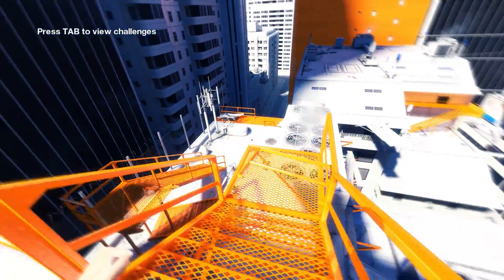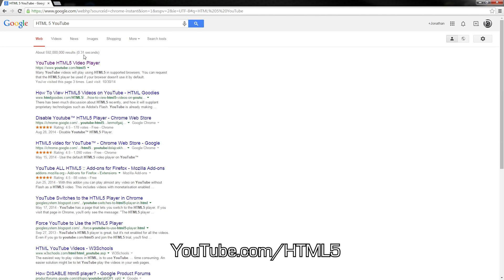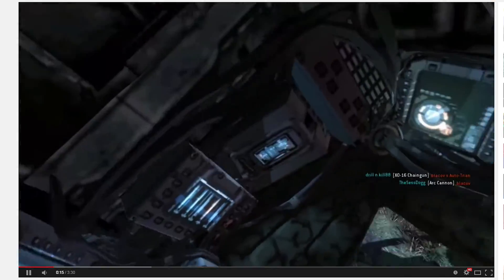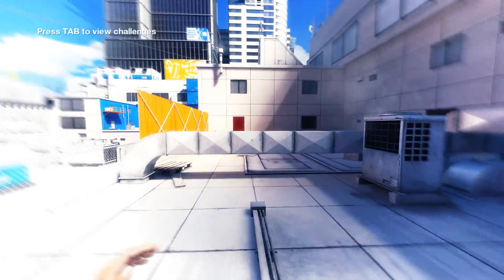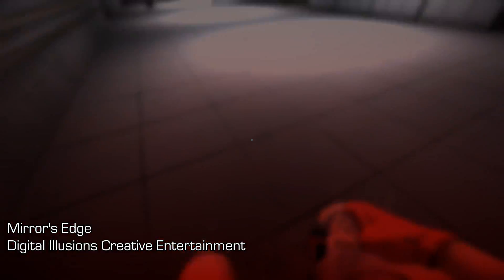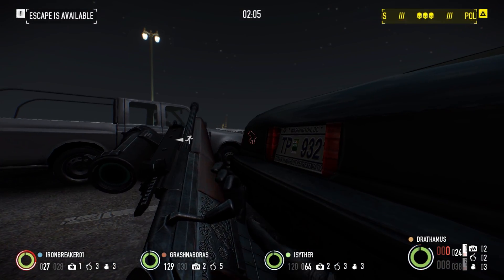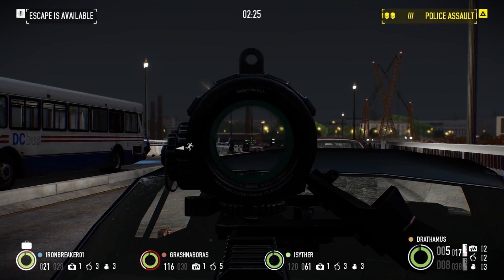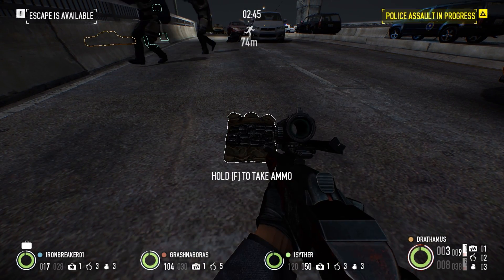Silky Smooth Video Games at 1080p 60 FPS! ► How To View The NEW 60 FPS Videos!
◄ Be sure to read the description below! ►

60 FPS (Frames Per Second) video playback is now FINALLY on YouTube! REJOICE! But, in order to actually enable it on your end, you'll need to do a few things.

First and foremost; be running the latest version of Google Chrome, found here:

That's it! When you're on a video that has 60 FPS enable video (such as this one) you can select the 60 FPS quality so long as you've chosen 720p or above in the quality selector cog in the player.

Hope you guys enjoy the silky smooth playback of this video! If you liked it, please let me know! This may become my standard of video quality from here on out. Dat 1440p @ 60 FPS! Have a great day everyone, and I'll see you on the live streams!

IF you use FireFox and are wanting to view the 60 FPS Goodness, check out this Reddit thread to get some examples on how to enable the doubled frame rate on your end!

Follow my Live Streams over on Twitch!